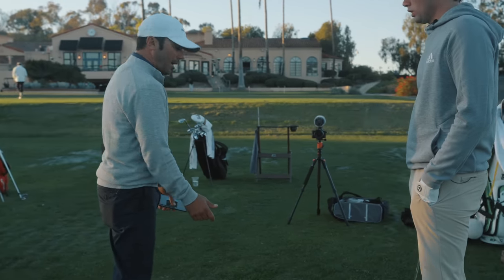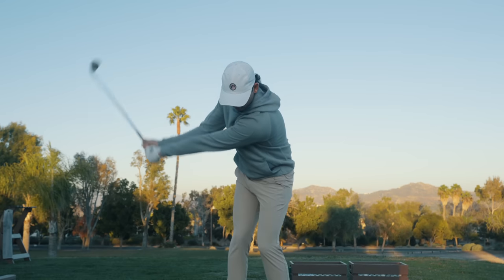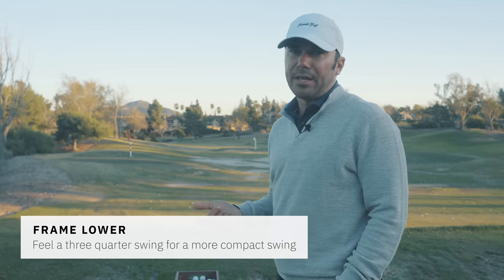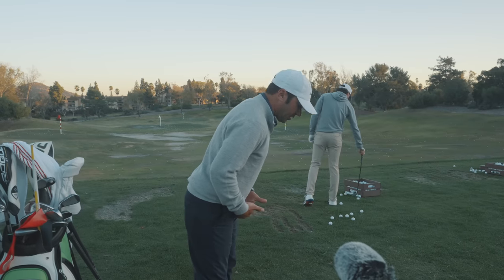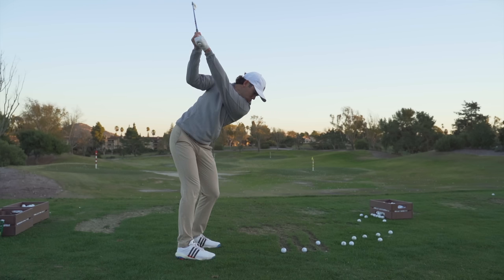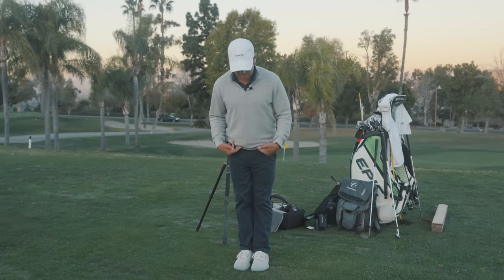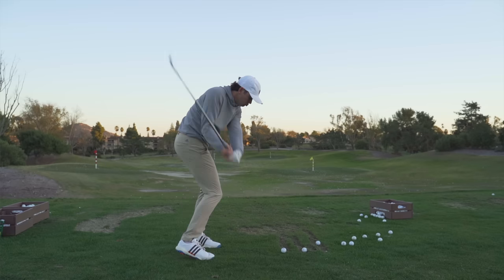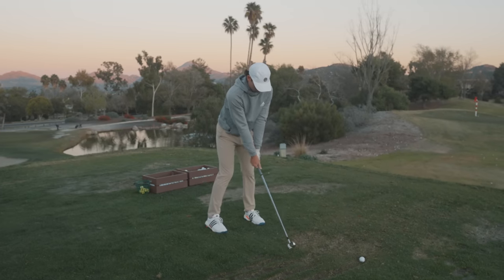If You Need A Better Backswing, DO THIS!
In this video, Cam and Adam go over the topic of standing closer to the ball. This one simple tip can change your entire swing. The takeaway, backswing and even, downswing. By standing closer to the ball, the hands are able to travel down the feet line longer in the takeaway which sequences the backswing to the top much more effortlessly!